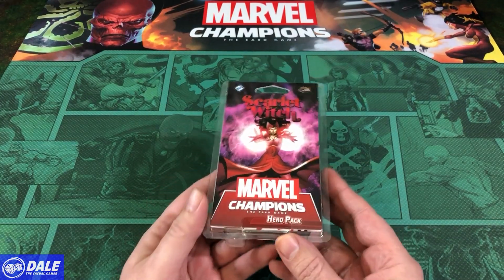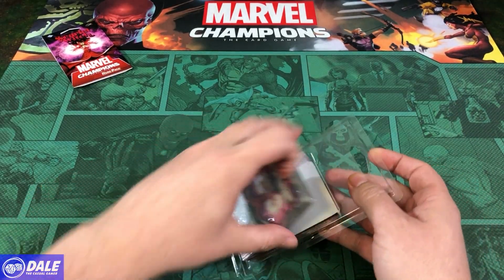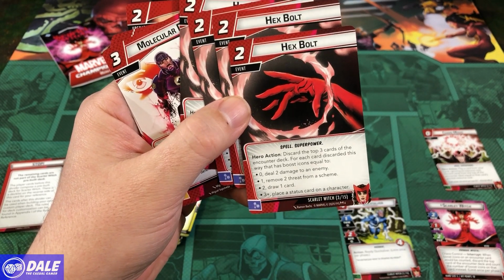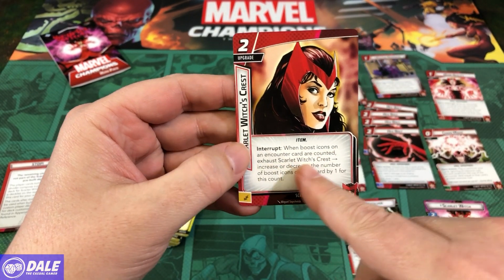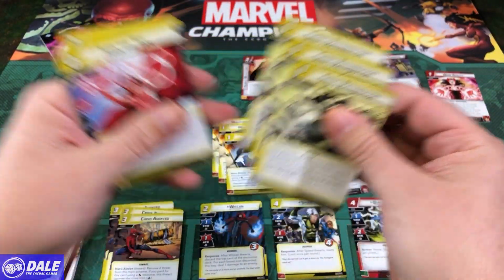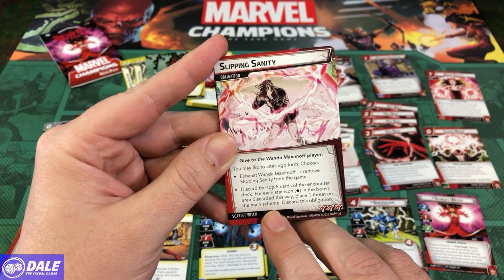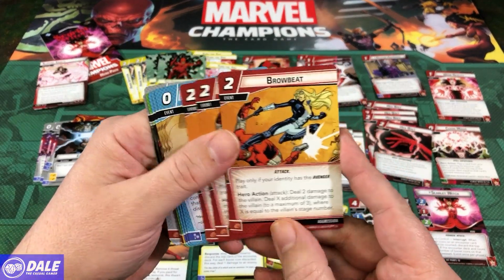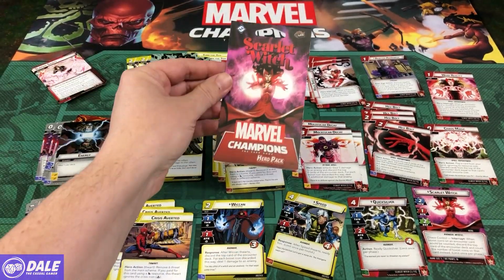SCARLET WITCH Hero Pack Unboxing & Card Overview for MARVEL CHAMPIONS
IN THIS VIDEO:
An unboxing and card overview of the SCARLET WITCH Hero Pack for MARVEL CHAMPIONS! I'll do my best to answer. :)

2. Early access to most videos in 2nd tier!

* Marvel Champions Core Game
* Scarlet Witch Hero Pack
* Sleeves (I use Dragon Shield Clear Matte for Marvel Champions)

* 3 Row Storage Box
* BCW Toploaders 3" x 4" (I have been using BCW, but most brands will do fine.
* Plastic Storage Boxes - Made to hold 50 cards, I use for tokens.
* Ultra Pro Deck Boxes - You may want to shop around for different colors.